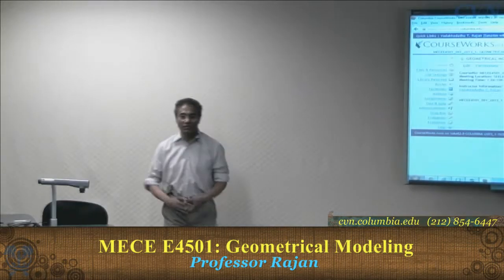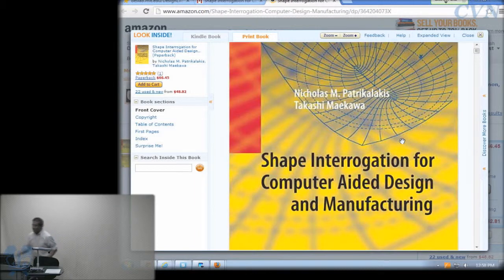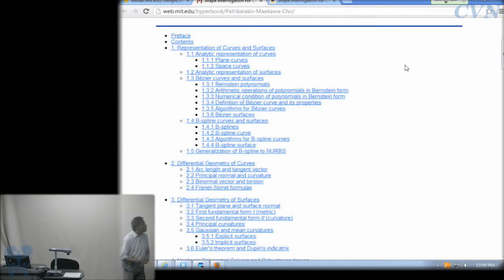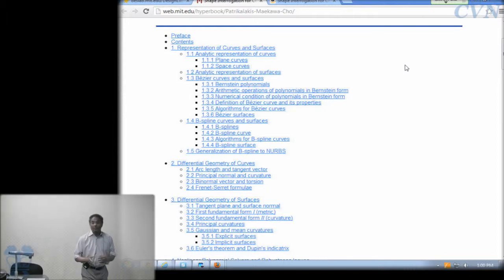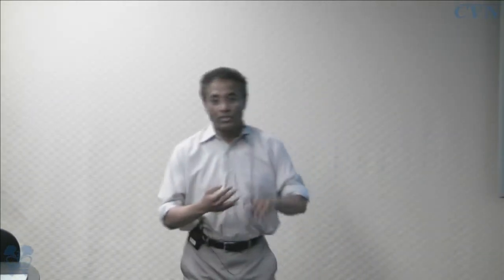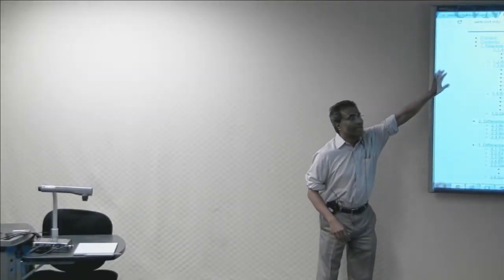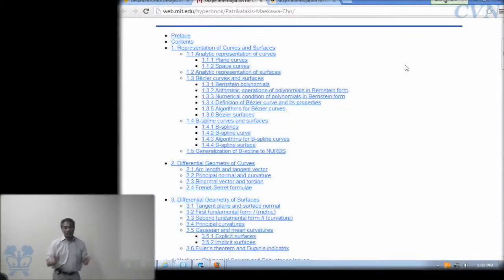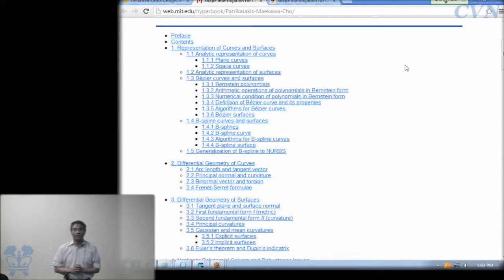MECE E4501: Geometrical Modeling Course Preview